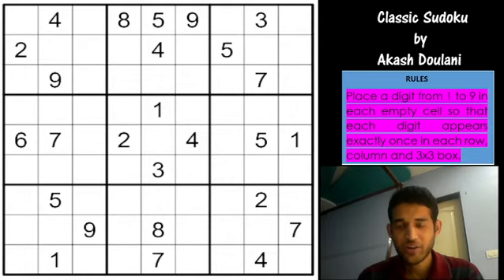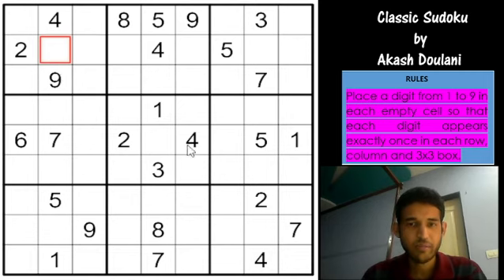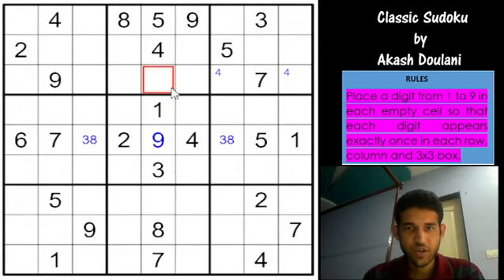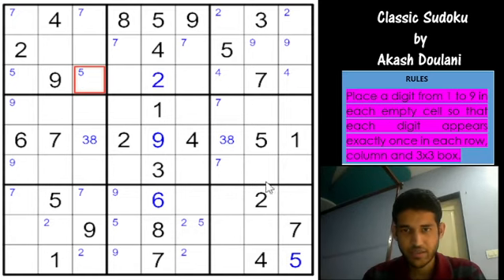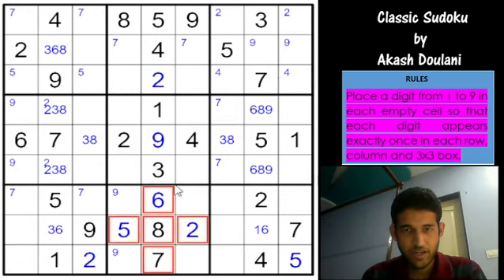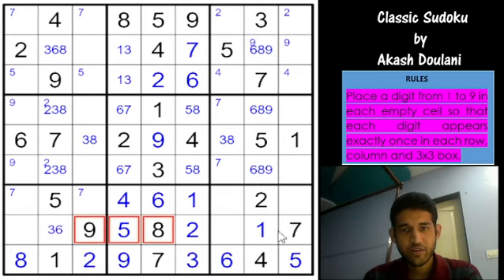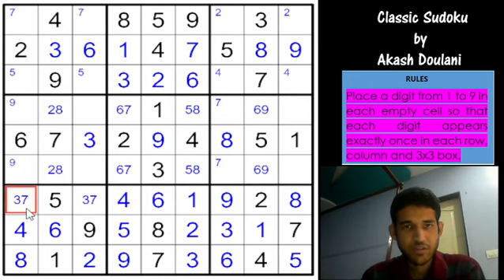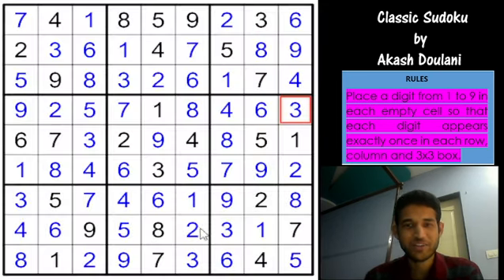A pleasant classic from the book : World of Sudoku Vol #4 !!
Classics can be fun and today's sudoku from Akash's World of Sudoku (Vol :  4)should be a good example. Do have a go and check out the video !